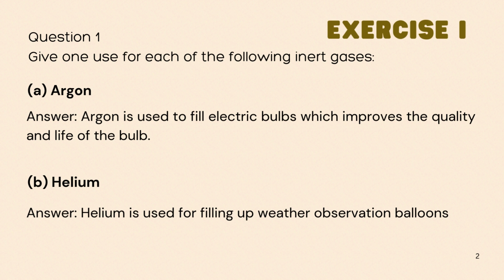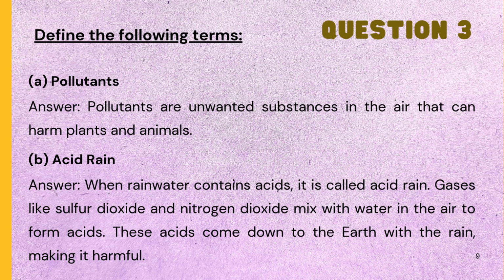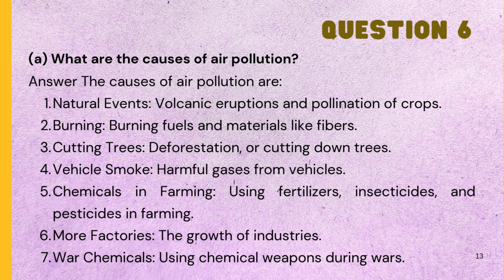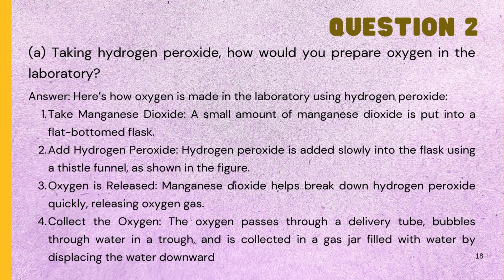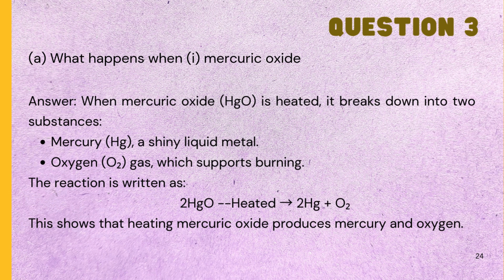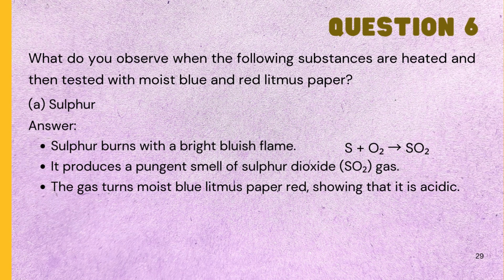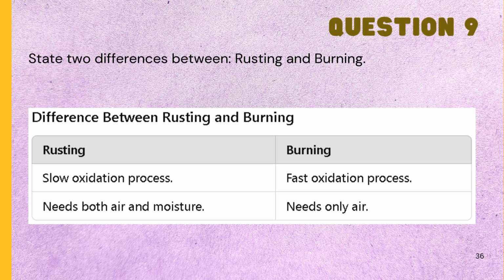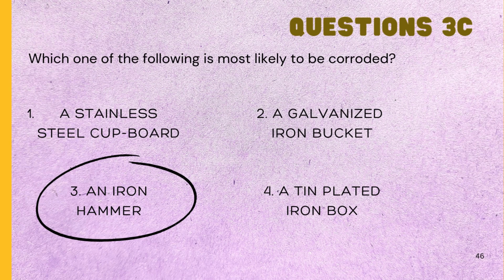ICSE Class 7 | Air and Atmosphere | Selina Concise Chemistry Q&A | Learn with Us Series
Welcome to the 'Learn with Us' series! In this video, we dive into the ICSE Class 7 Chemistry chapter 'Air and Atmosphere' from Selina Concise Chemistry. We cover key concepts, answer important textbook questions, and provide detailed explanations to help you excel in your exams. Perfect for ICSE students looking for a clear understanding of the topic.

Topics Covered:

Importance of oxygen and nitrogen
Greenhouse gases and global warming
Solved questions and answers from Selina Concise Chemistry